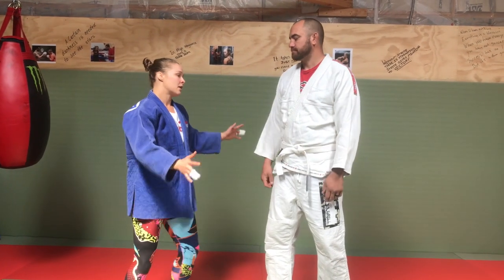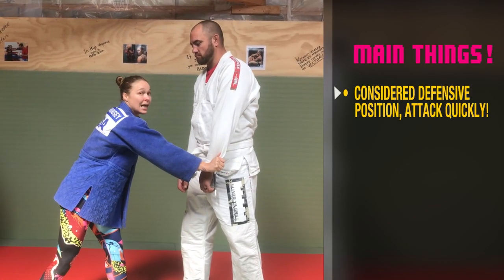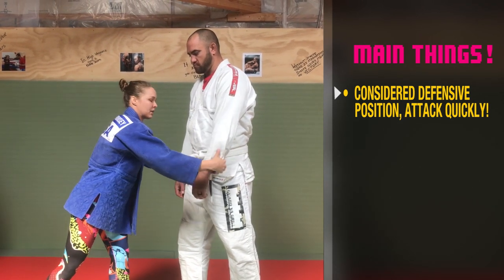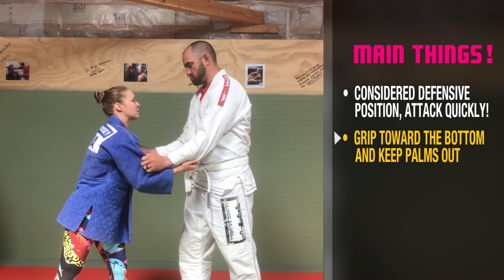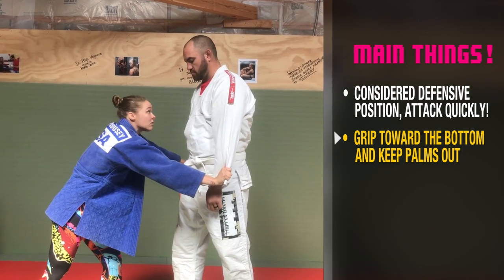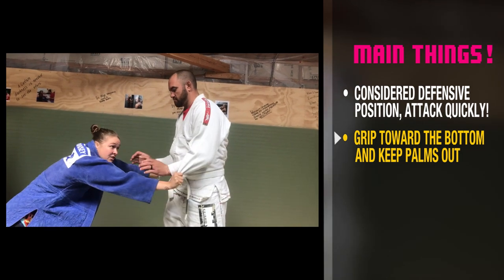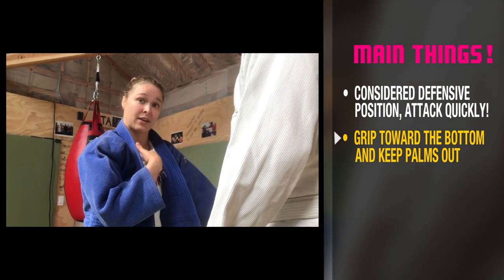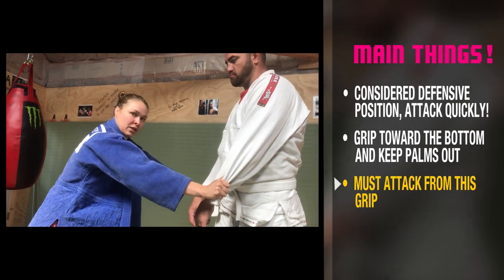Defensive Gripping: Double Sleeve Grip | Ronda Rousey's Dojo #37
Ronda demonstrates how to get into the double sleeve grip and explains why it's important to attack quickly from defensive positions.

Join the dojo now for over 80 instruction videos from Ronda herself

Ronda’s constantly traveling the world. Get the latest news and follow her on her adventures to follow her here on YouTube and on RondaRousey.com!